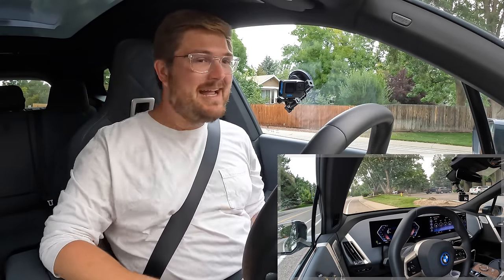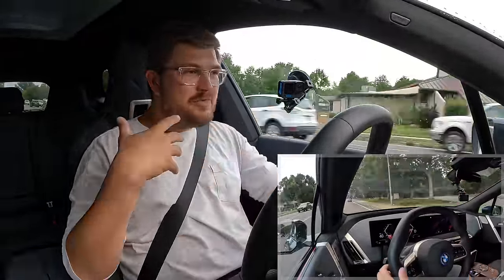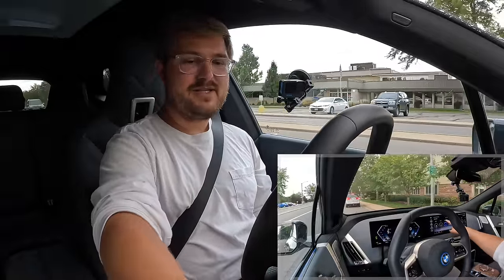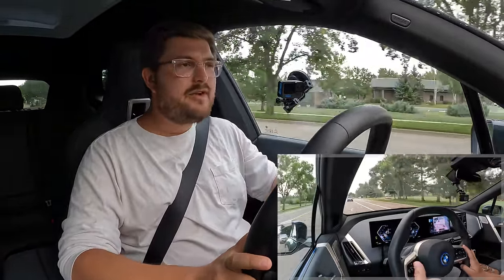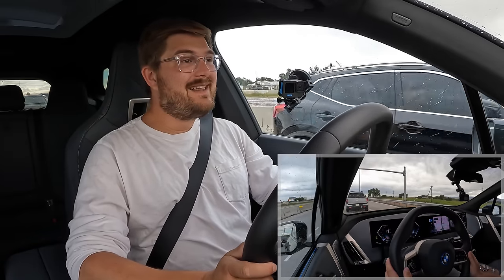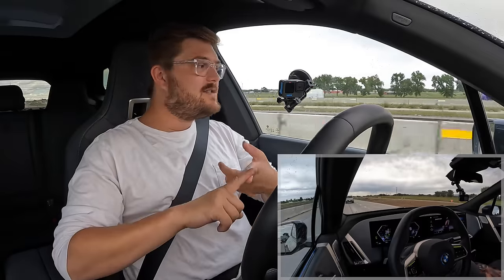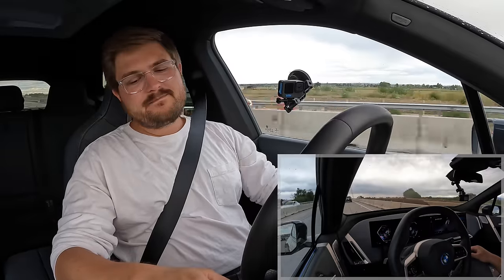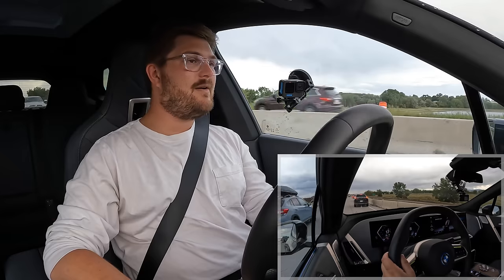I Lived With The BMW iX For 3,000 Miles - Here's What I Love & Hate About This Electric SUV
Kyle is just finishing up 3,000 miles with the brand new BMW iX M60 - Here are his thoughts on the car in the areas of comfort, performance, noise, and more.